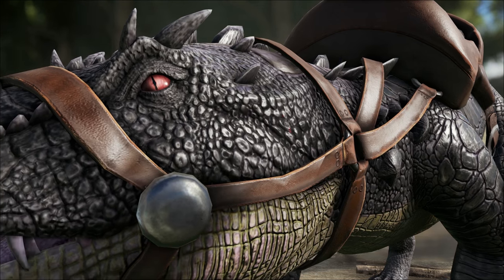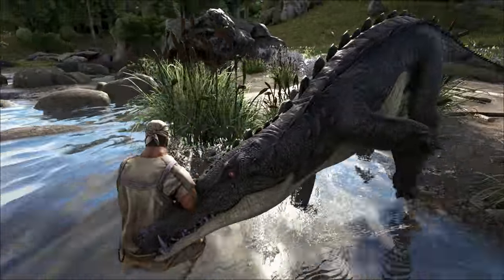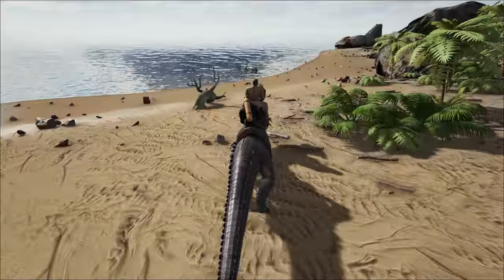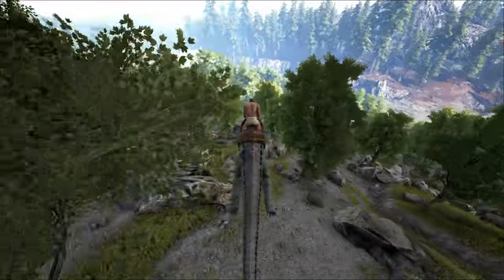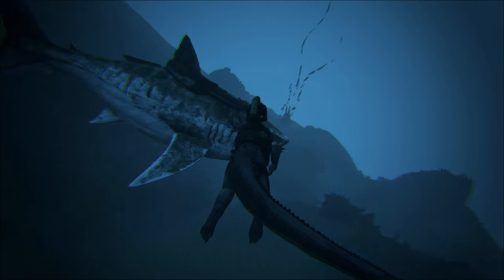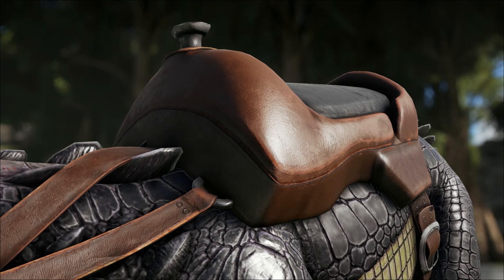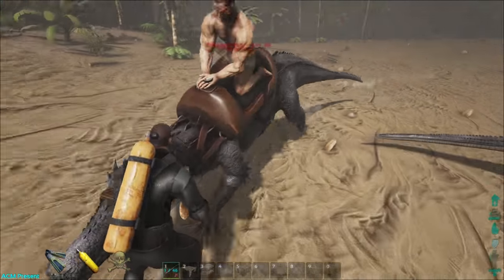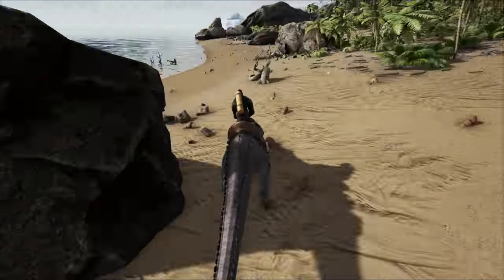KAPROSUCHUS GAME BREAKING? How to tame/Everything you need to know! Ark: Survival Evolved UPDATE 248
The Kaprosuchus was introduced with update 248 today. This video will show you how to tame the Kaprosuchus, offer some strategies to make the most of it, and generally cover EVERYTHING YOU NEED TO KNOW! This is like a guide or a tutorial on how to find/knock out/tame/use the Kaprosuchus!

Check out update 248 patch notes below:

v248.0
* You can now wield your weapons when mount-riding certain Dinos. The ARK Box Art is for reals ;)
- New Feature: Procedurally Generated ARKs! EXPERIMENTAL INITIAL TEST!
* New Mechanic: Explorer Notes
* New Dino: Kaprosuchus!
* New Dino: Diplocalus!
* New Dino: Chalicotherium!
* Render batching optimization for ~20% perf in structure-heavy areas
* Tree Platforms now have +70% HP and +50% resistance to explosive damage
* Neuter/Spay option for Tamed Dinos (irreversible!)
* Radial Wheel Menu text size now scales with number of entries (to avoid Diplodocus overload, etc)
* Spectators can now see player-talking moving lips & hear voice chat when in range
* Fixed player collisions onto big dino ragdolls
* Non-Drop-In Supply Crates (Cave/Underwater crates etc) no longer have decreasing Health over time (no longer autodestroy), but they can also not accept Inventory anymore and can not be used to generate Boss Tribute Portals.
* System to completely add/subtract/override all Map NPC Spawners via INI (highly useful for PGM spawn tweaking). Fully Mod NPC compatible as well!

What recording software do we use? PlayClaw is the best recording software we can find. It does everything we need it to do including record, buffer record, and livestream!

►THE SHAFT PUBLIC RP THE CENTER SERVER !

Lady Viper
Felly
Lucifer
Lior
Jake
Nikout
Jeven
Nick S
Matthew Saurez